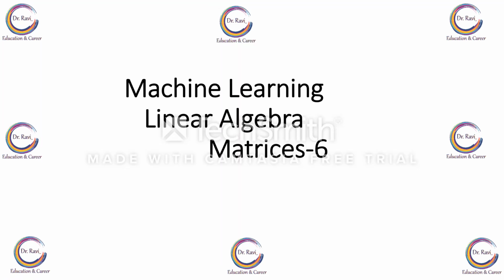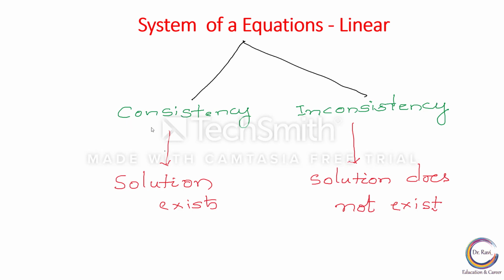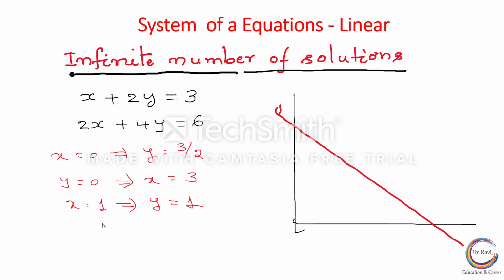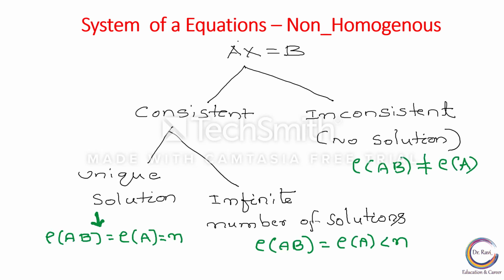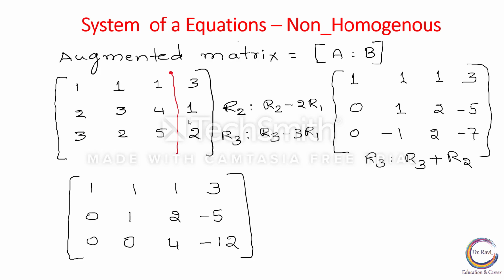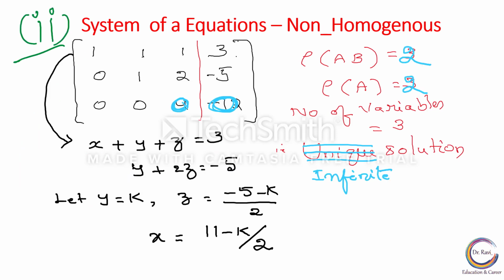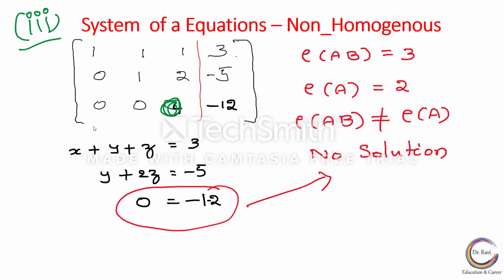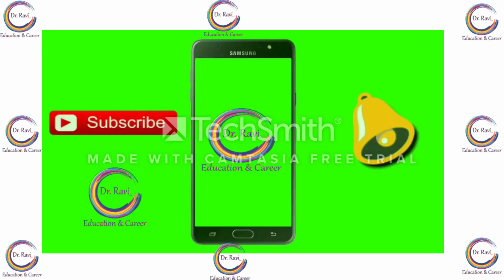Machine Learning Basics/Linear Algebra/Matrices - 6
Linear Algebra(Matrices) helps us to understand Machine Learning Algorithms clearly.Homogeneous and Non Homogeneous system of equations are discussed with a foucs on the Nature of the solution.